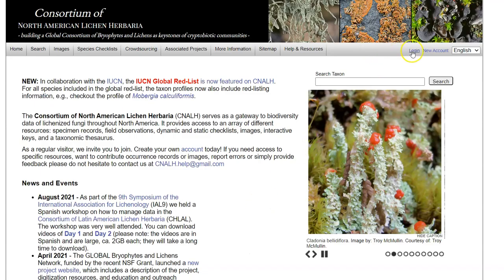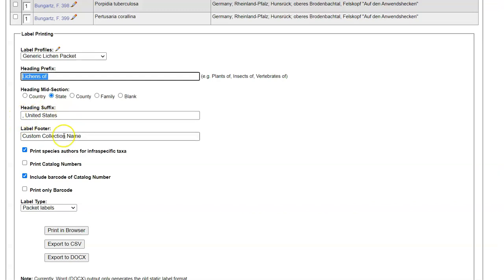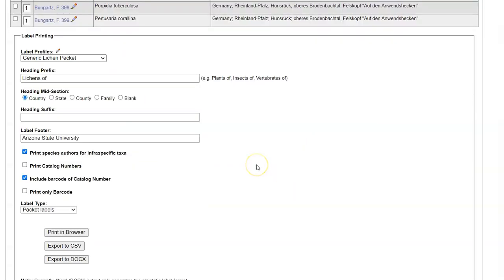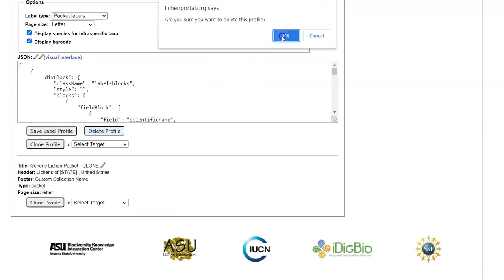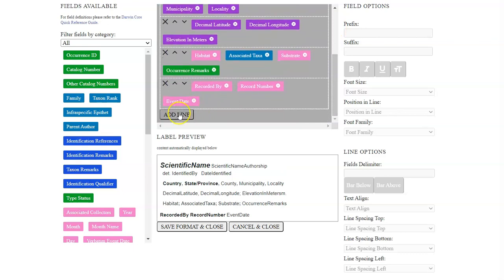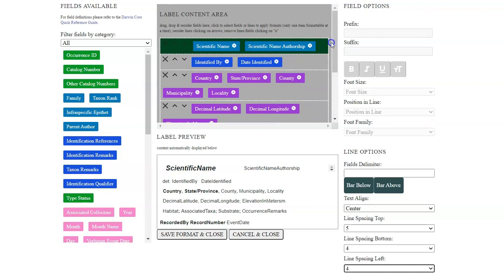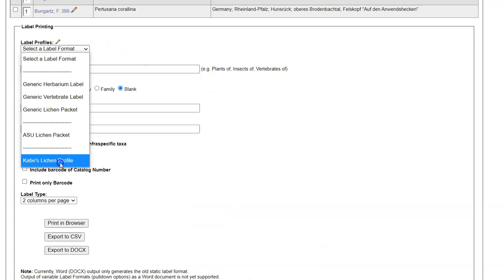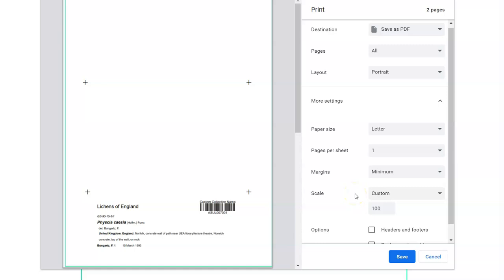Printing Lichen and Bryophyte Packets from a Symbiota portal